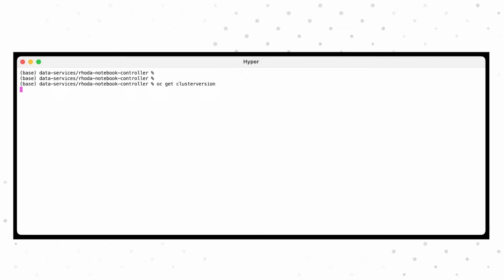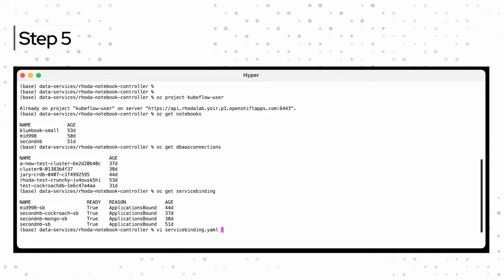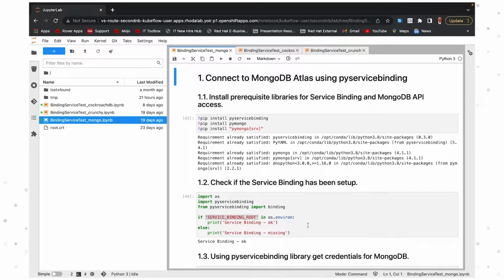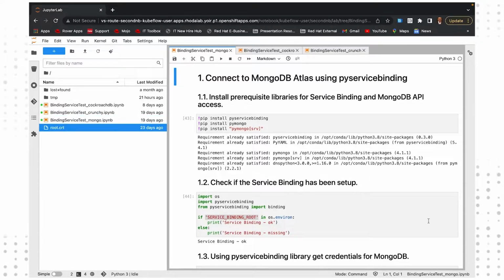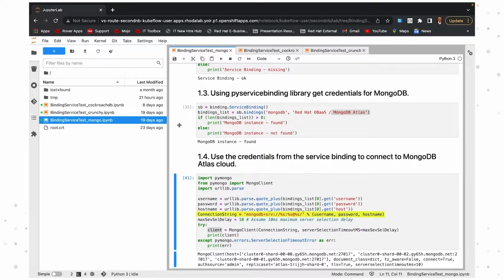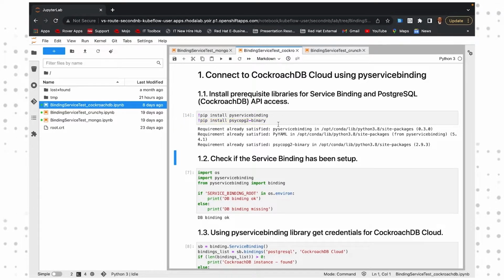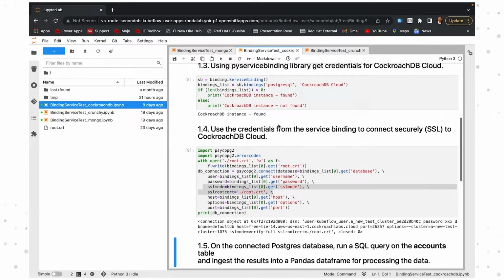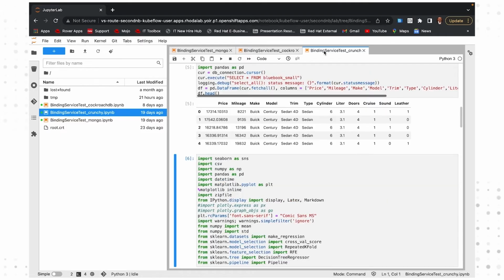Red Hat Openshift Database Access (RHODA) Integration with Jupyter Notebook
Integrating Jupyter notebooks with OpenShift cloud services allows data scientists to get started quickly, without having to understand or manage any of the OpenShift infrastructure details. This video demonstrates the service binding between a Jupyter notebook and the Red Hat OpenShift Database Access connection to database cloud services. This allows a notebook user to access database instances without ever leaving their notebook to obtain credentials.

The Jupyter Notebooks referred to in the video are available in the repository. This video is meant as a follow on video to RHODA admin/developer workflows explained here

To learn more about RHODA you can read the to try it out.